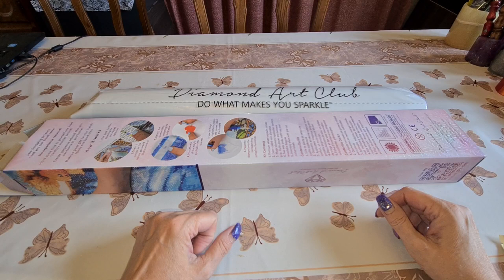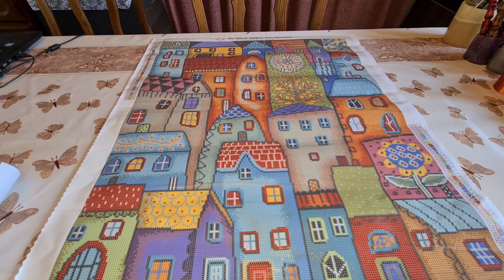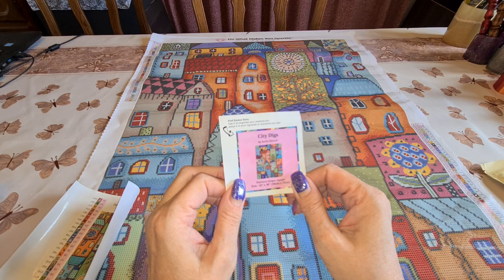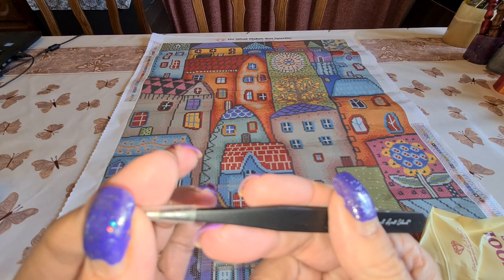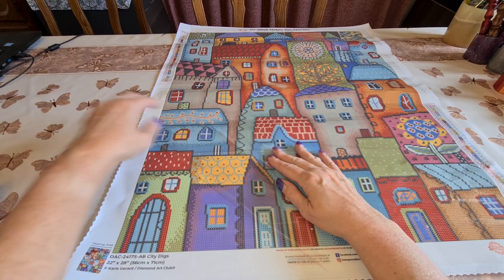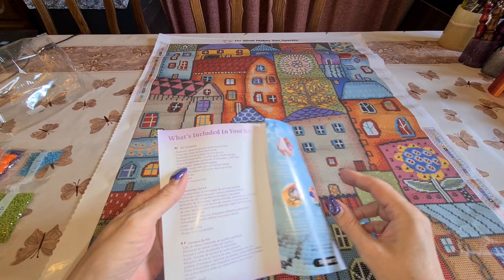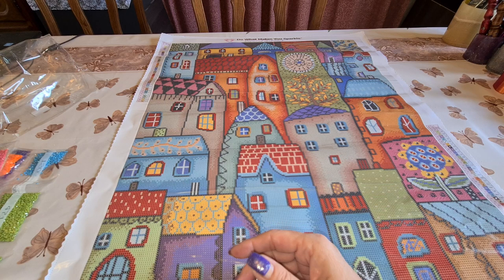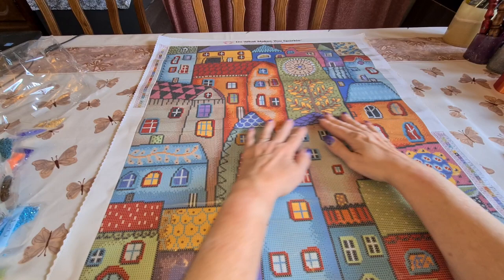Unboxing City Digs by Karla Gerard from Diamond Art Club 🎨.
You save $10 off your first order!!!

1. Use - diane10 - to dave10% off at Rose Proffitt Creations